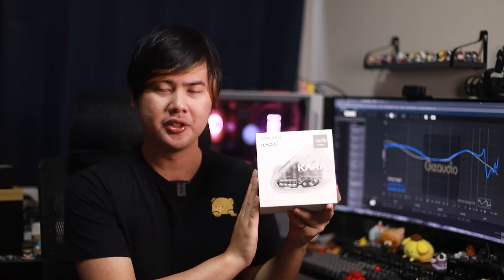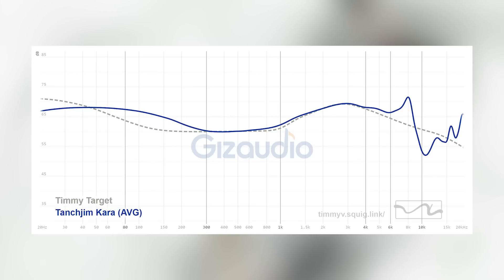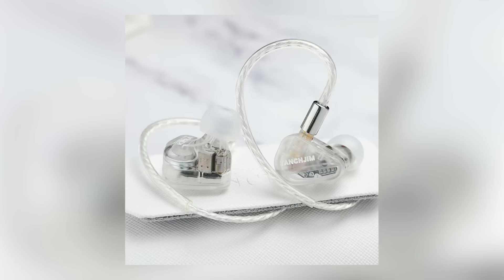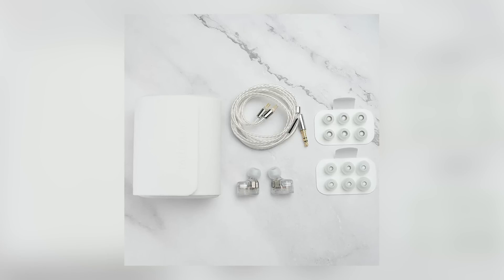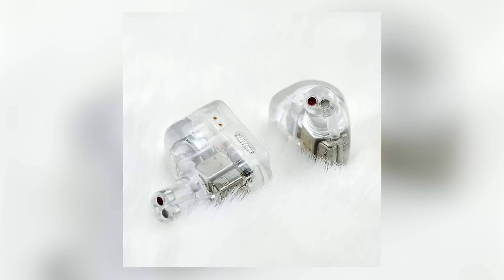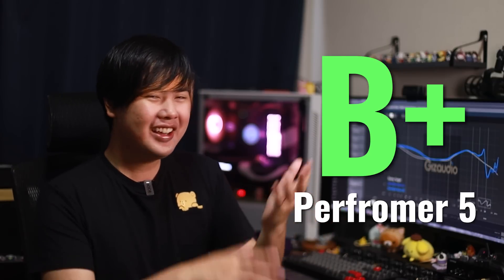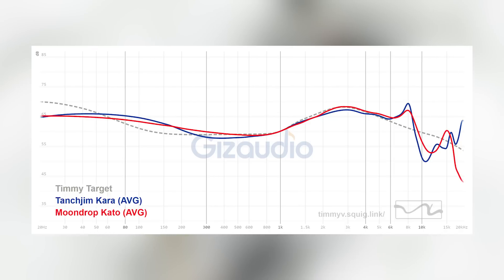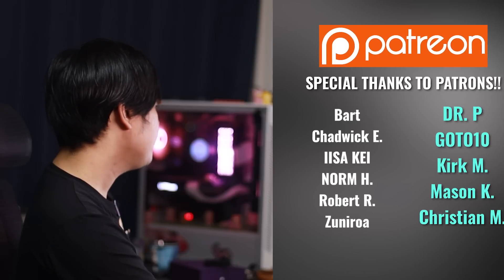Tanchjim Did It....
Tanchjim Hana 2021

Timestamp

0:00 Intro
1:20 Tuning
3:48 Comparison VS. Performer 5
4:23 Technical Performer
5:02 Comparison VS. Kato
6:27 Comparison VS. Hana 2021
6:58 Final Verdict